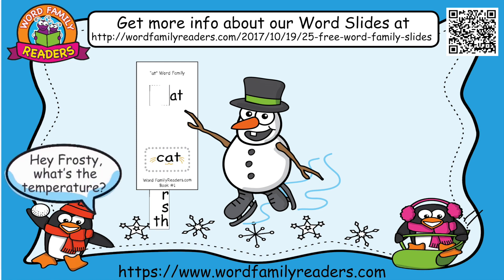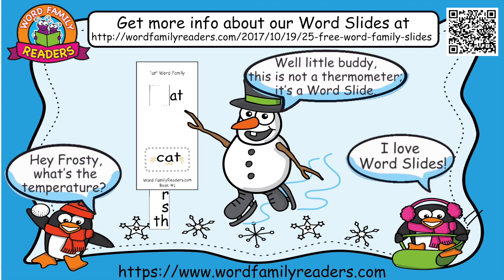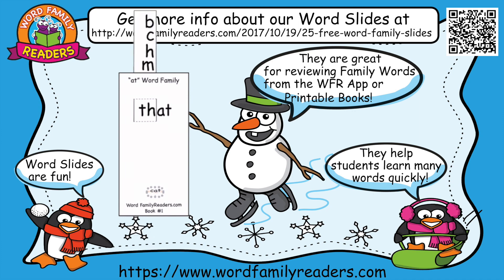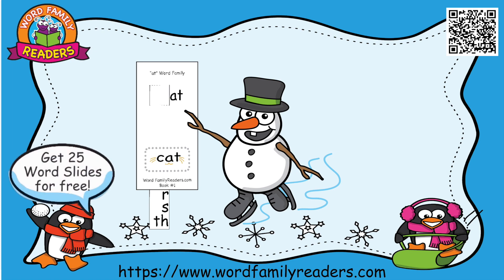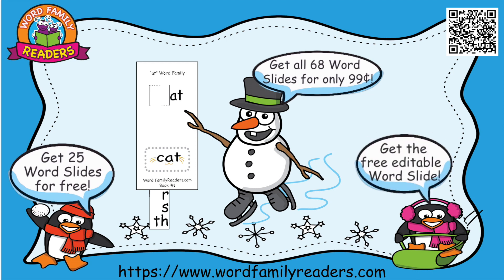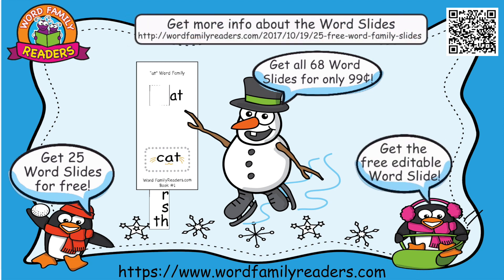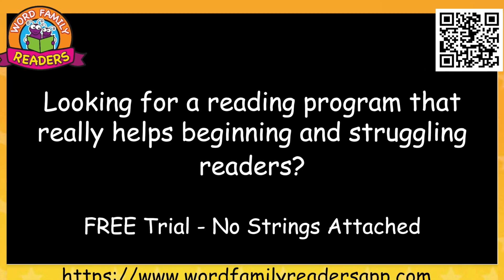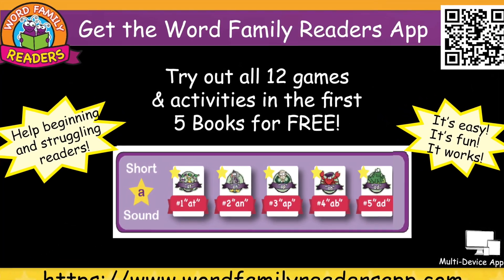Family Word Slides - 25 Free - 68 for only 99¢ - Free Editable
Word slides are a great tool for helping students learn to read many words quickly!

They reinforce words taught in the Word Family Reader(WFR) App and the WFR Printable Program.  They also great for learning and reinforcing the vowel sounds that are taught in any phonics program!

These word slides correspond with the word families used in the WFR Short Vowel Books, 1-25.

This complete set of 68 Word Slides corresponds with the word families used in all 68 Books in the WFR program (App and Printable).  They help students learn 34 vowels and vowel combinations and 469 Family Words.

Create Word Slides for any word family of your choice using this FREE handy word slide template!